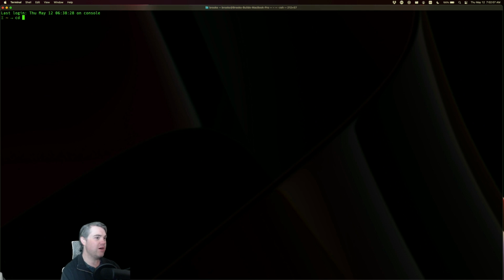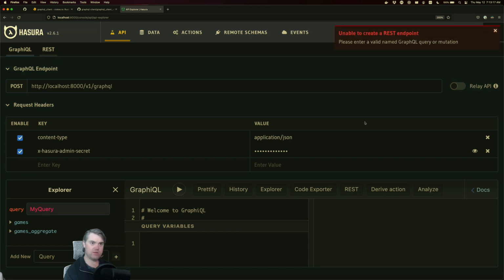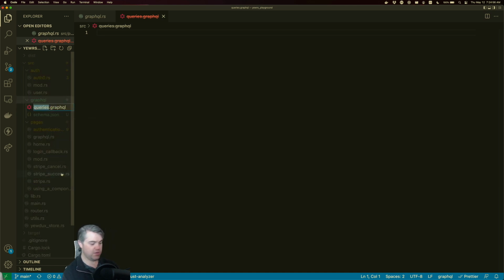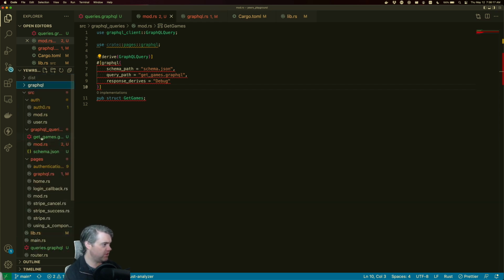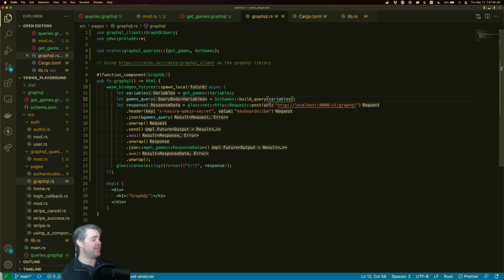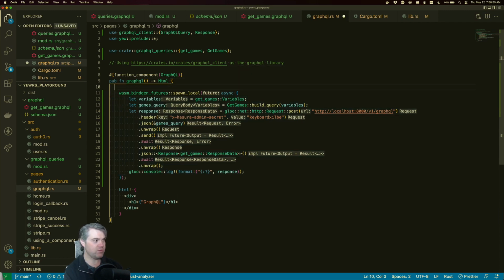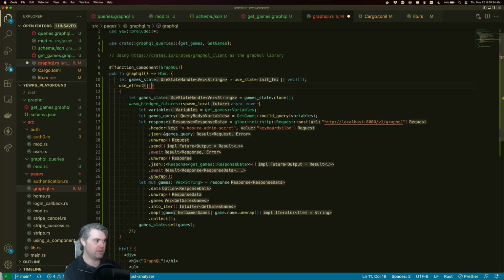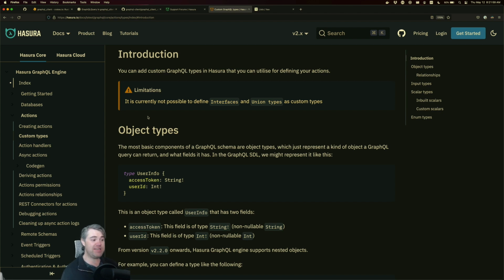Stream Archive: Connecting to a GraphQL Api with Yew.rs (2022-05-12)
Now that we have a GraphQL Api set up with Hasura and Postgres, let&#39;s connect to it via Yew.rs.